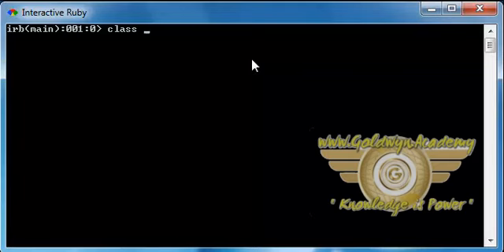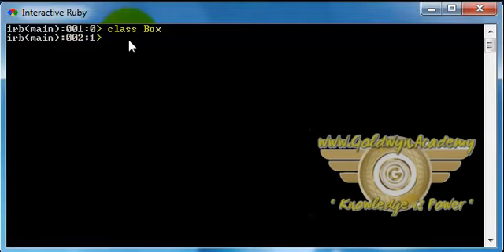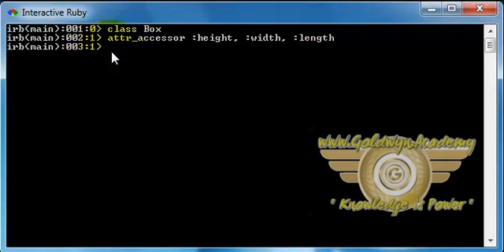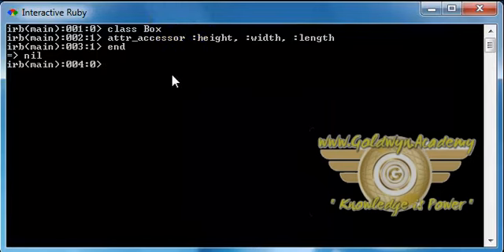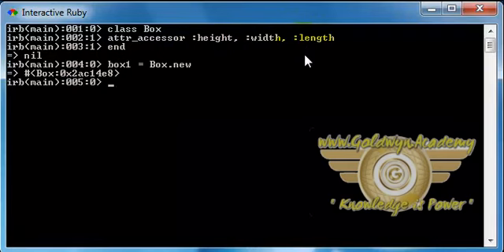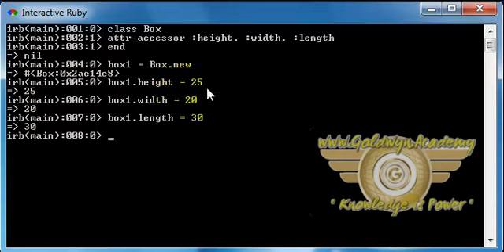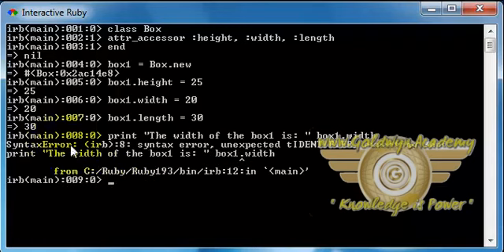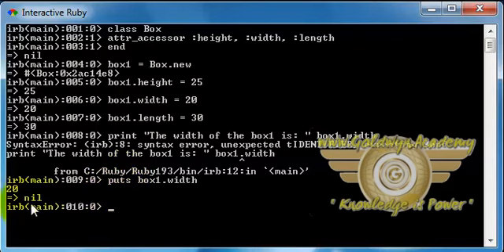Ruby Class Objects PART-3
A dynamic, open source programming language with a focus on simplicity and productivity. It has an elegant syntax that is natural to read and easy to write.